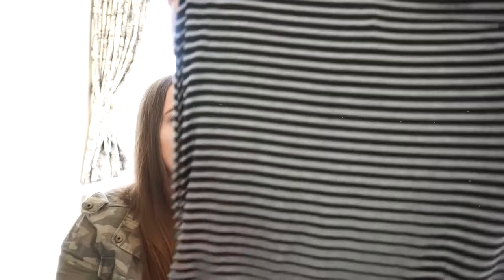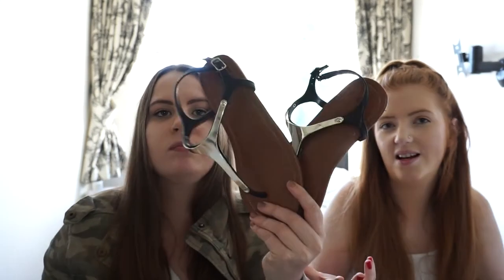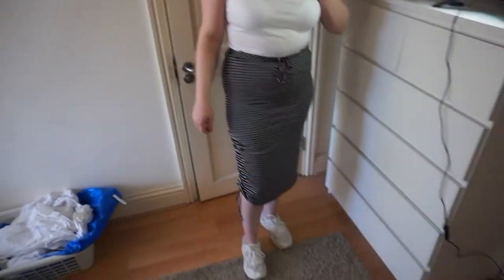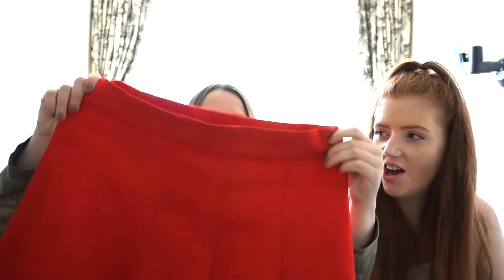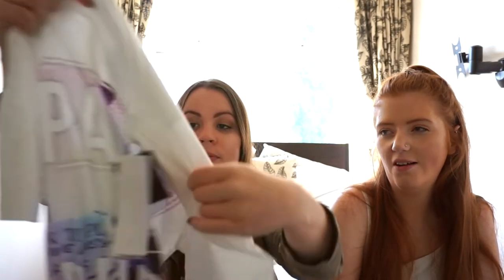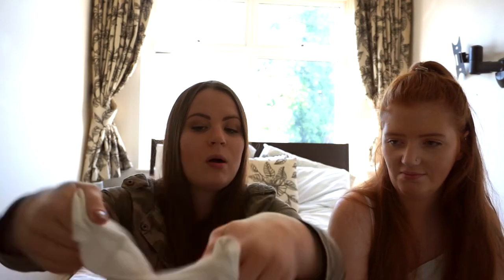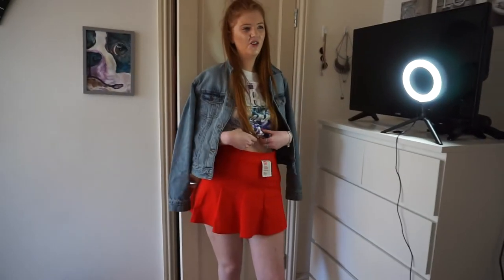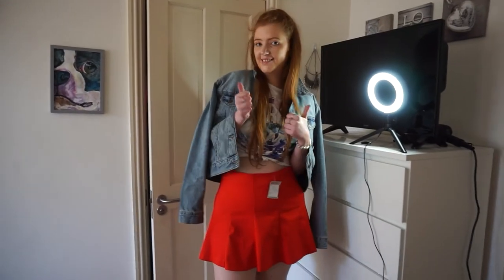Charity Shop Challenge | jessanddem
It's harder than it looks! We hope you enjoy :)